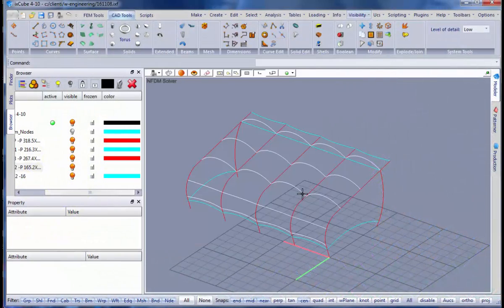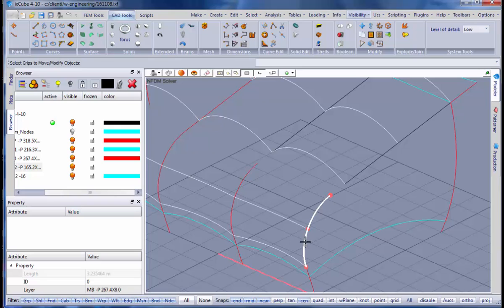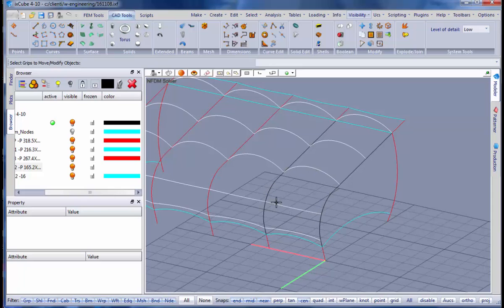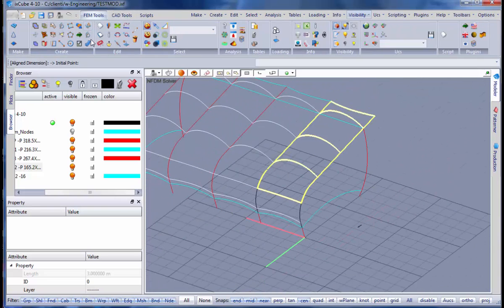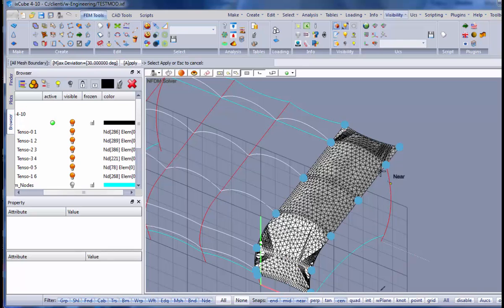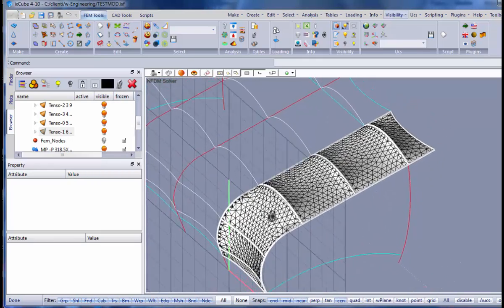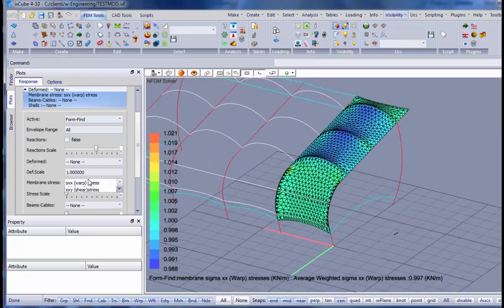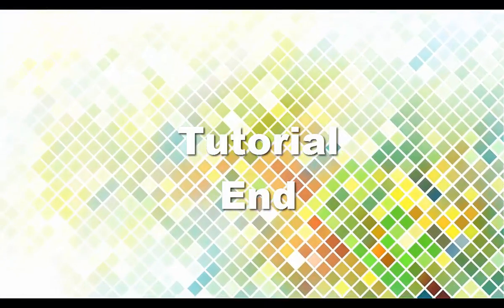Force Density Method For Form Finding NFDM ixcube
Tutorial for creating a mesh for a lean to doubly curved roof.

It demonstrates the possibility of using NFDM as a form finding procedure to get as uniformly distributed stresses as possible in a relatively rectangular field of application.